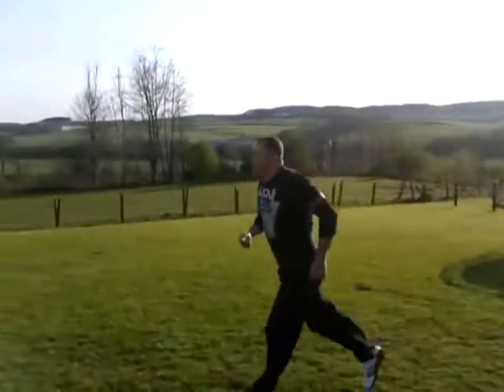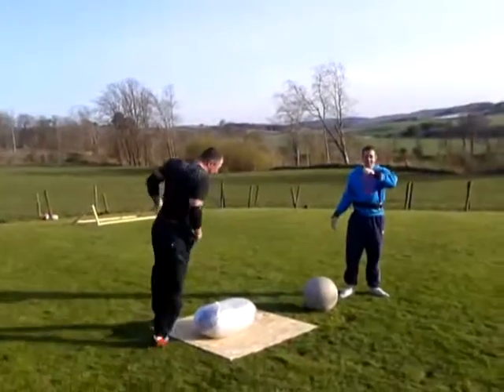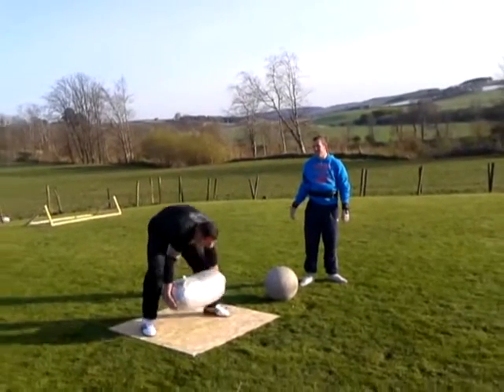Leggiez Loading medley take 3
Loading medley , 100kg sandbag , 90kg stone , 75kg sandbag , 64kg atlas stone ...